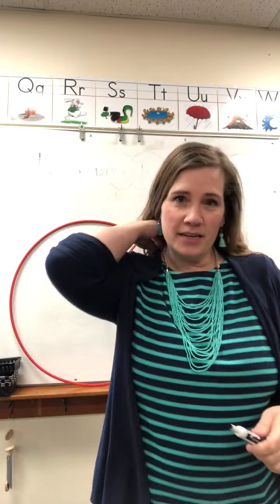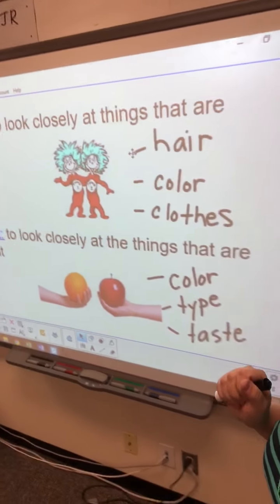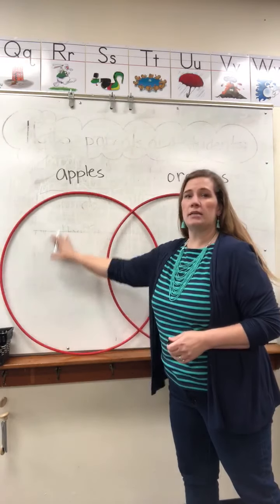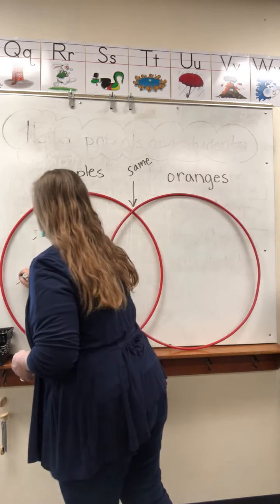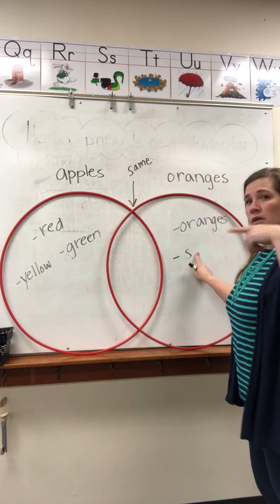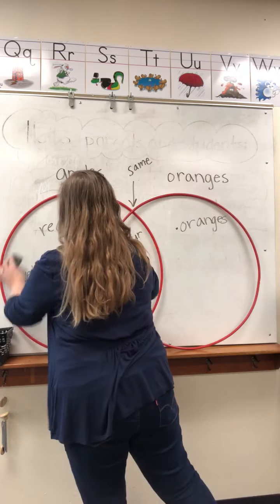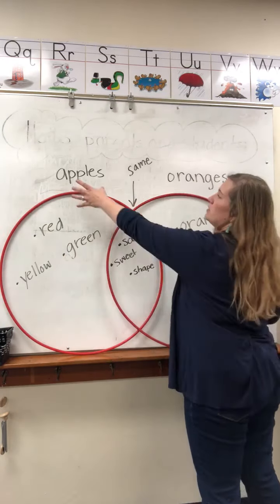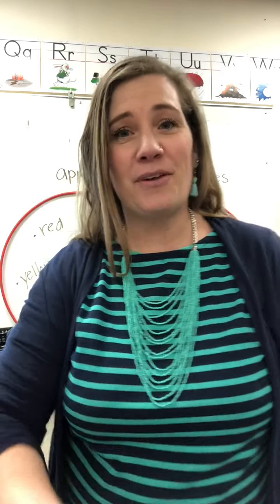Compare and Contrast Lesson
Using a Venn diagram to compare and contrast two objects, two texts, or other items.